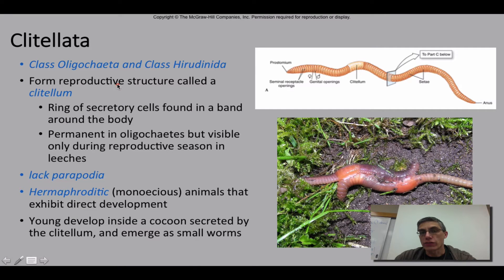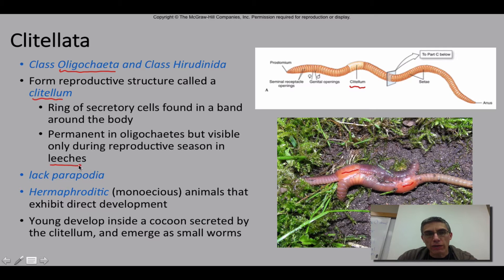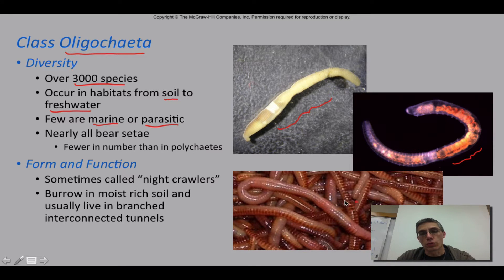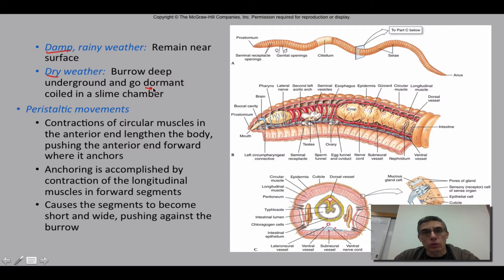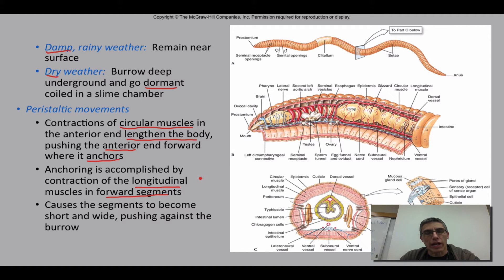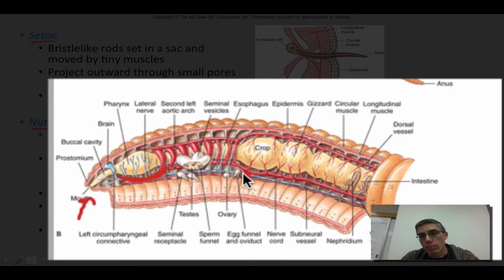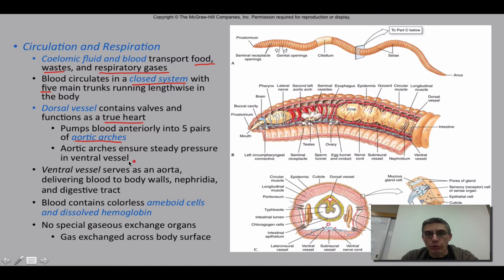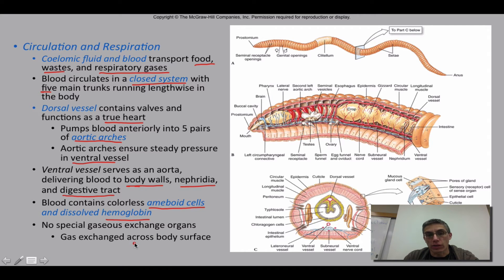Chapter 17 Part 2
This screencast will continue our discussion of Annelids and introduce students to the class Oligochaeta.